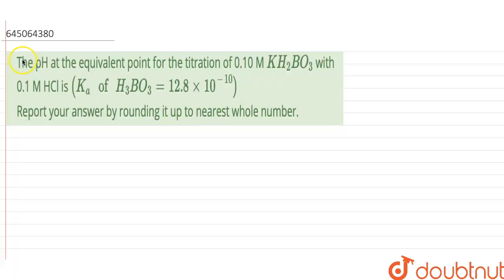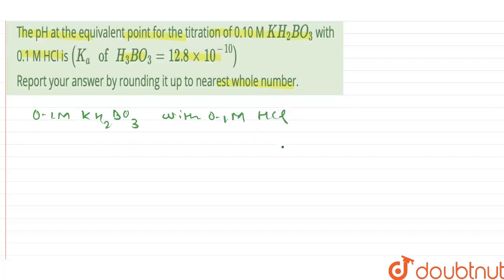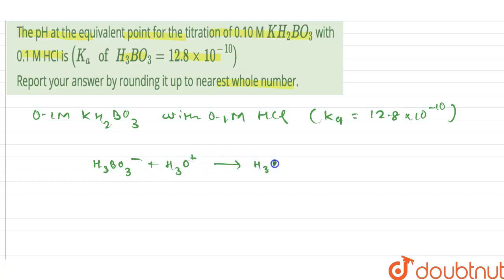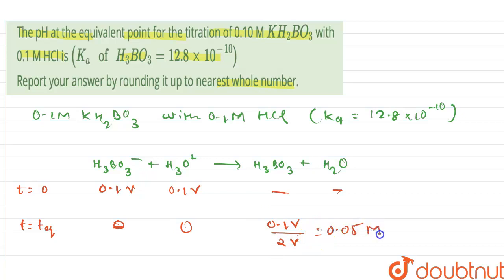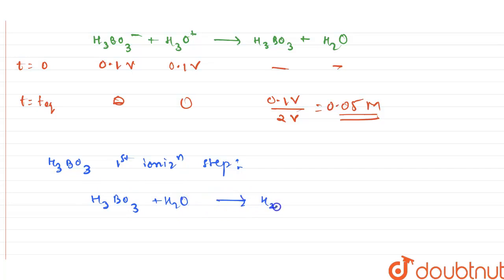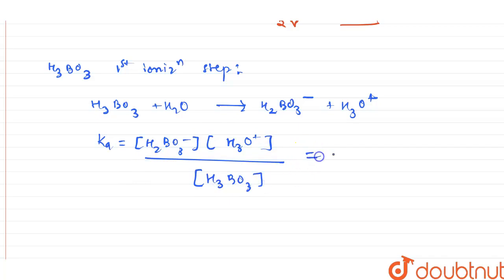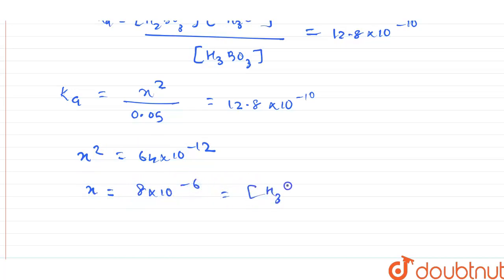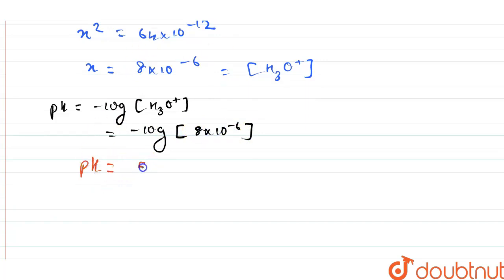The pH at the equivalent point for the titration of 0.10 M KH_(2)BO_(3) with 0.1 M HCl is (K_(a)...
The pH at the equivalent point for the titration of 0.10 M KH_(2)BO_(3) with 0.1 M HCl is (K_(a) of H_(3)BO_(3)=12.8xx10^(-10)) Report your answer by rounding it up to nearest whole number.
Class: 12
Subject: CHEMISTRY
Chapter: NTA JEE MOCK TEST 36
Board:NEET

👉 Have Any Query? Ask Us.